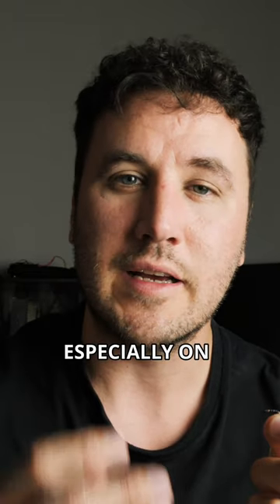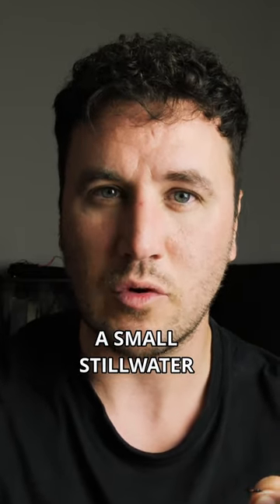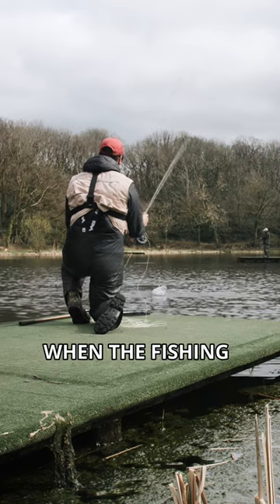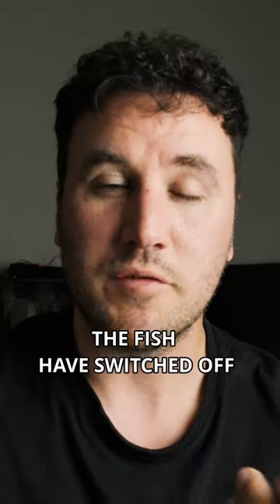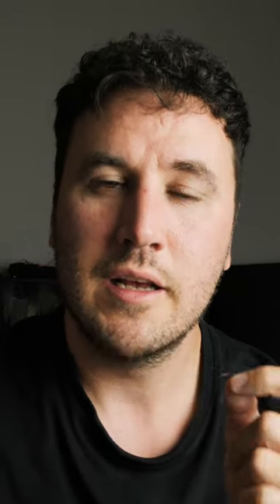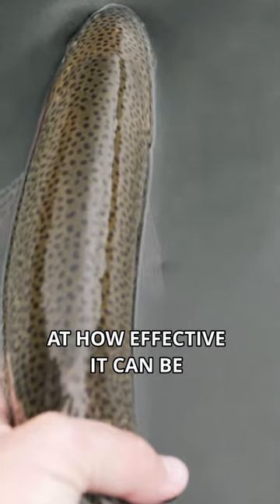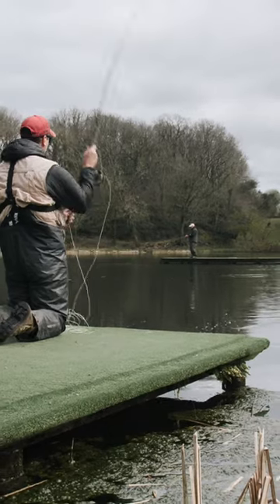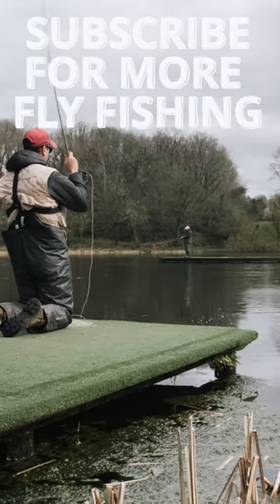This Fly Is Perfect For Catching Summer Trout